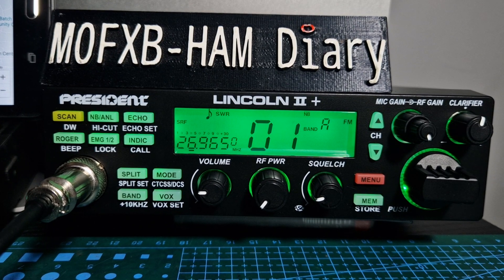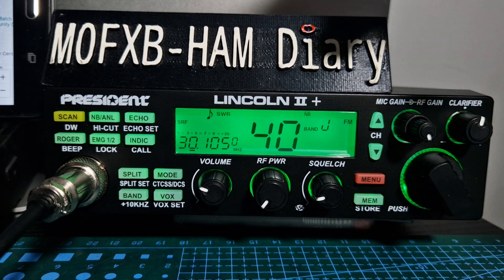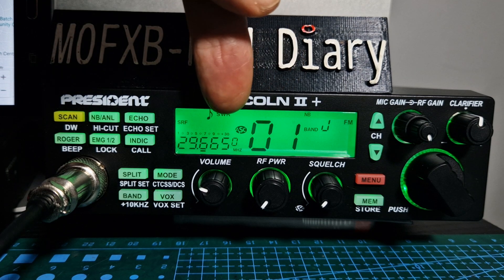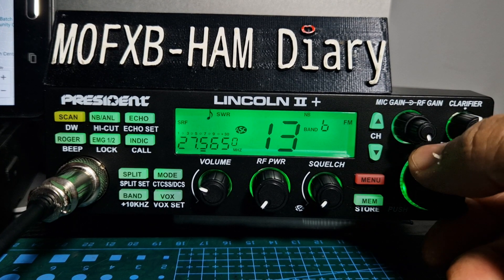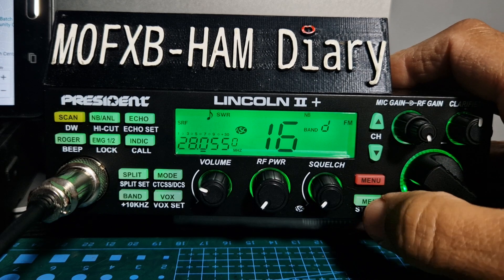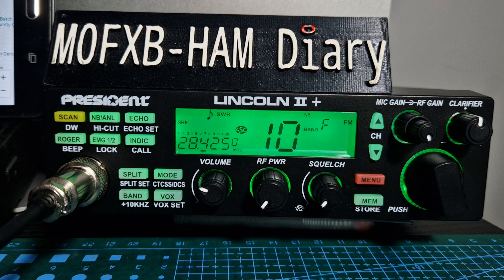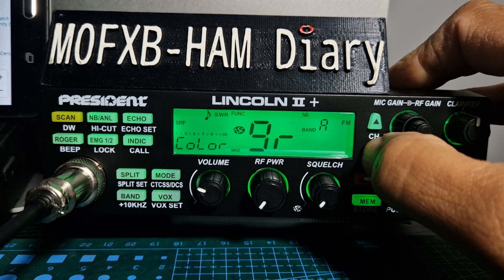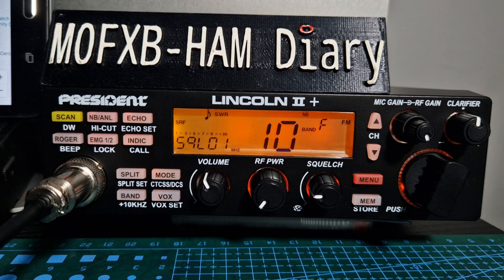PRESIDENT LINCOLN II + - AUTO SQUELCH & MORE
AMAZON